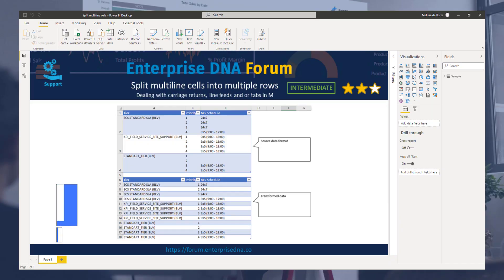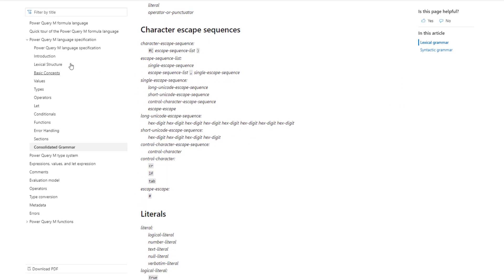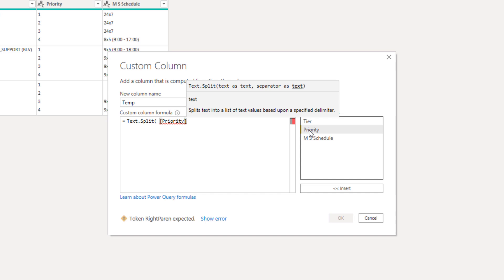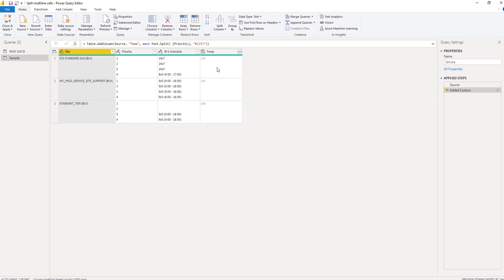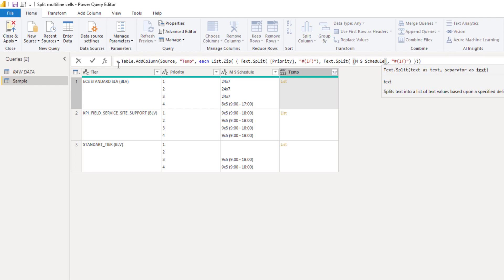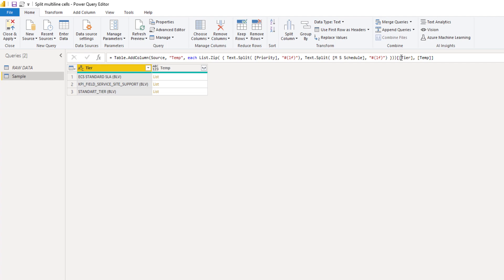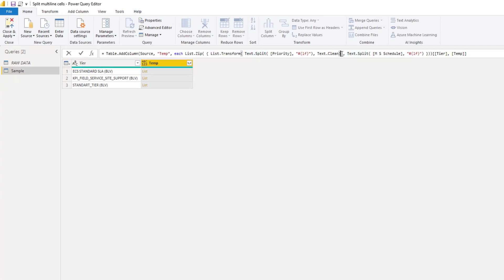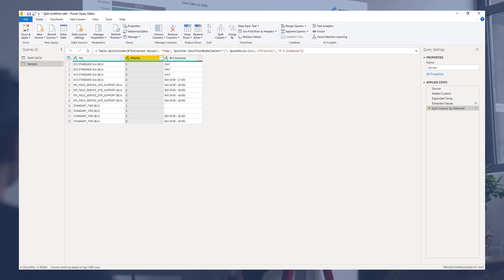Power Query To The Max - Splitting Multi-Lined Excel Cells In Power BI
In this video, I want to show you one way of how you can split multiline cells into multiple rows. Sometimes you’ll get an Excel file where data inside the cell is split across multiple lines, and that can be painstaking to work with. I’ll demonstrate how you can use Text.Split and List.Zip in a case as such.

Melissa

Video Details
00:00 Introduction
00:57 Carriage return and line feed
02:07 Splitting cells into multiple list items
04:13 Creating a set of value pairs
05:53 Projection
08:02 Splitting columns by delimiter